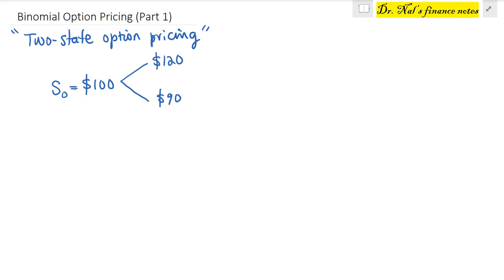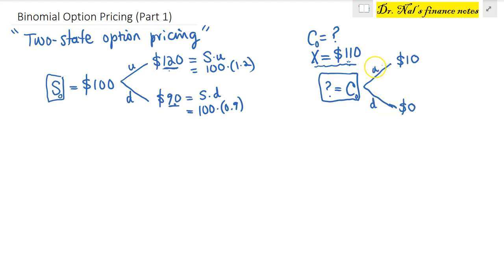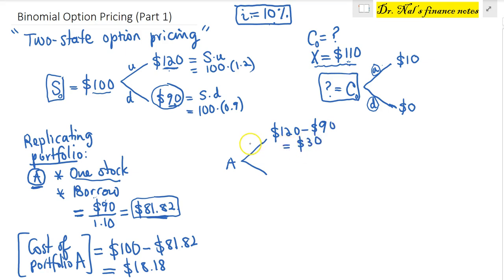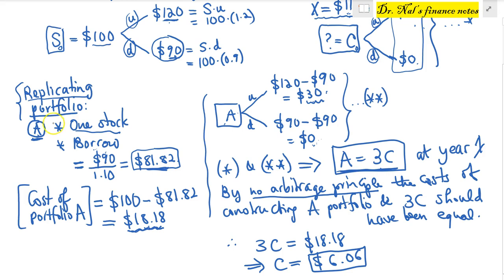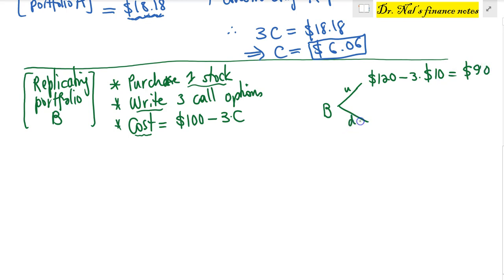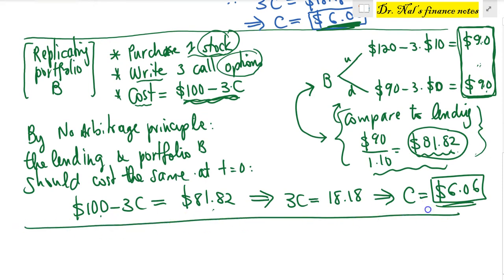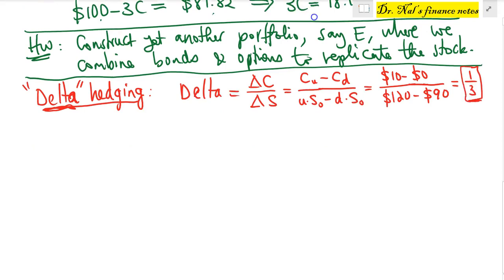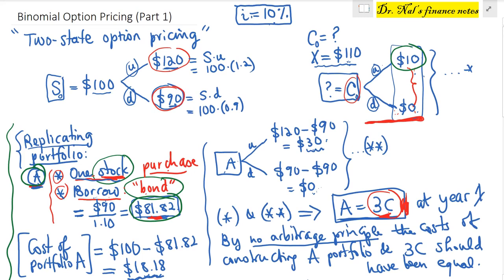Binomial Option Pricing Part 1